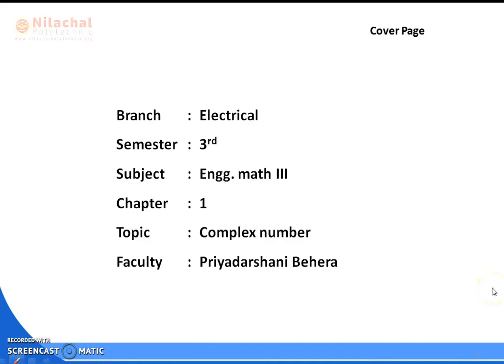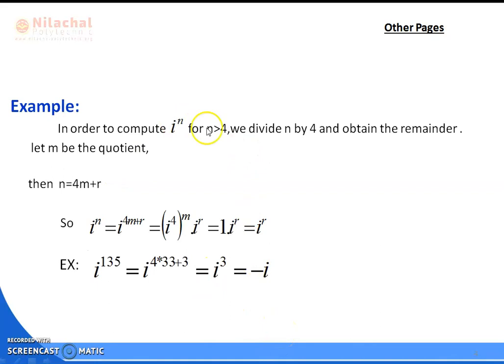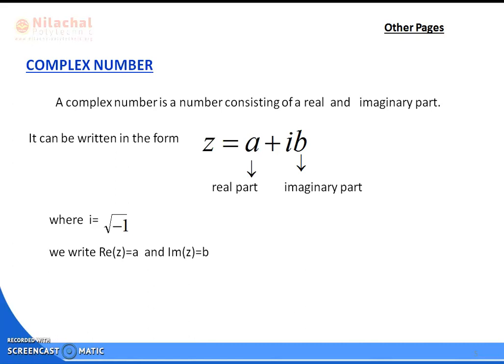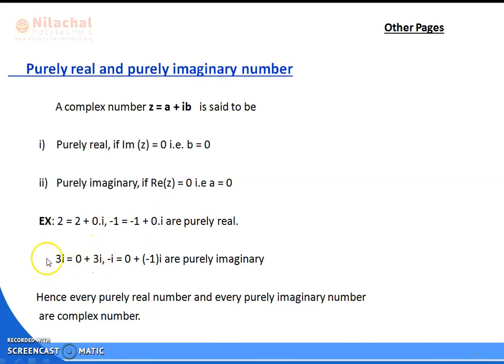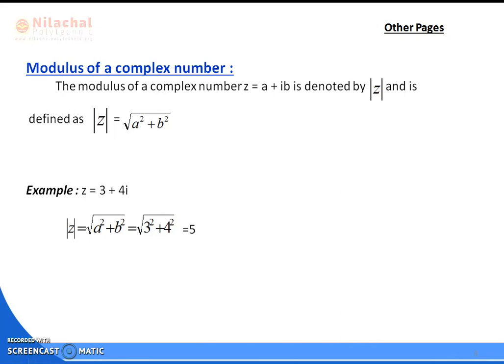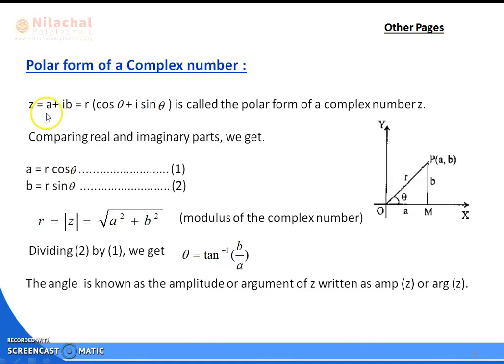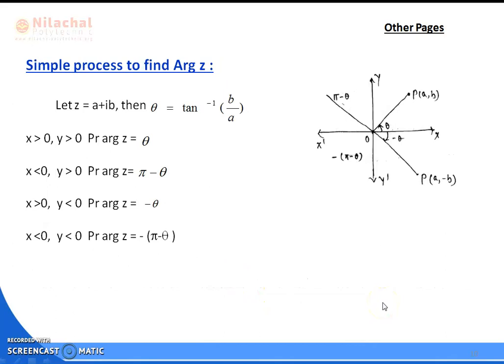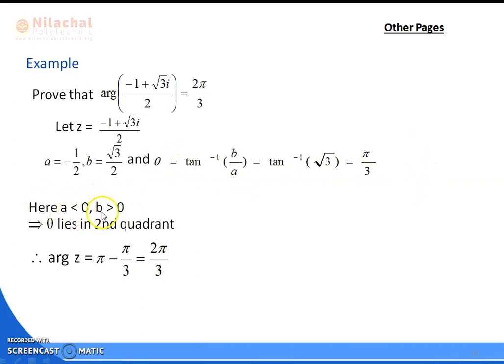COMPLEX NO ch1 part1